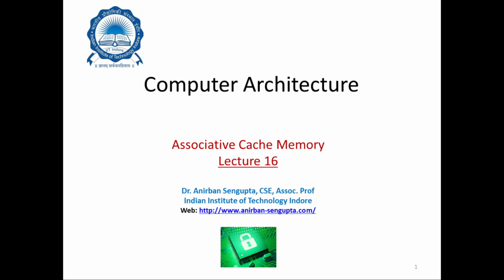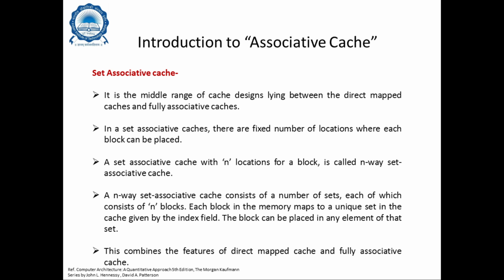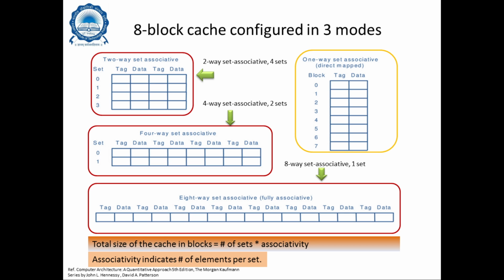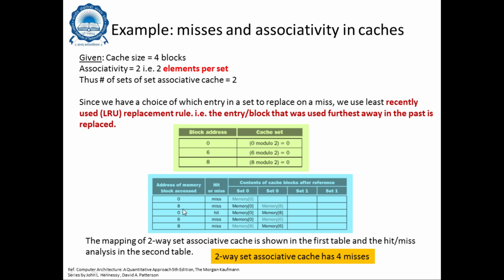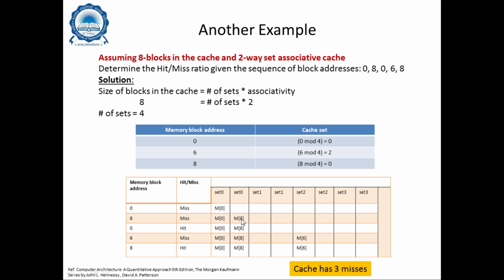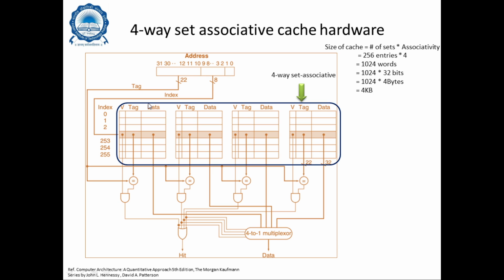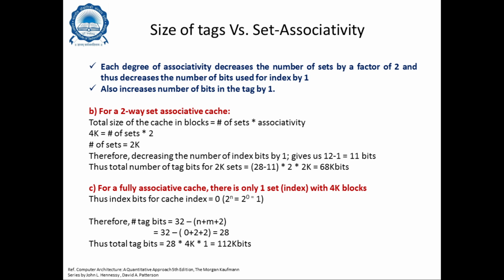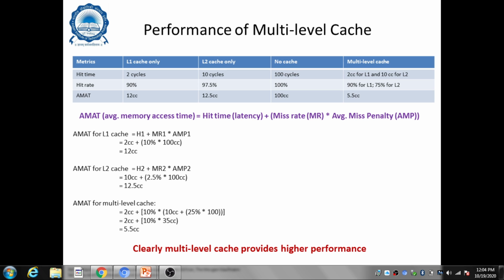Lecture 16_Associative Cache Memory_Computer Architecture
Lecture 16_Associative Cache Memory_Computer Architecture by Dr. Anirban Sengupta, IIT-I